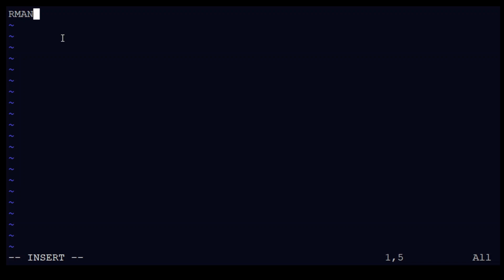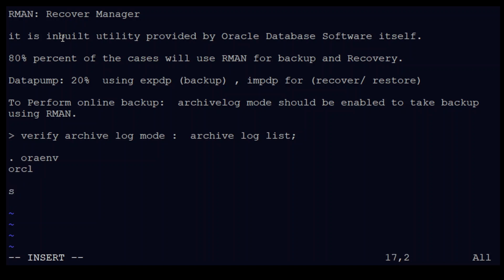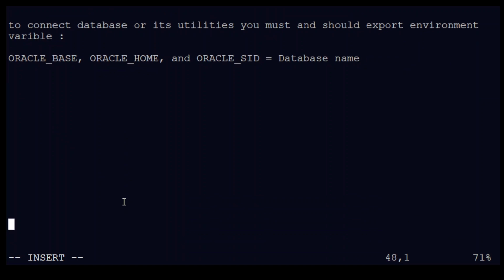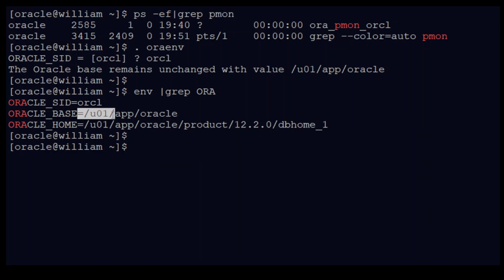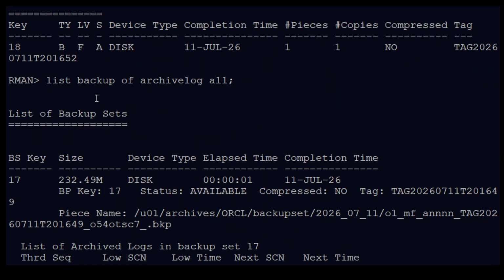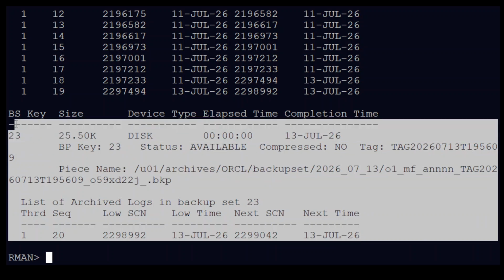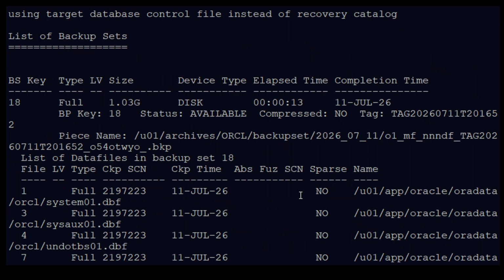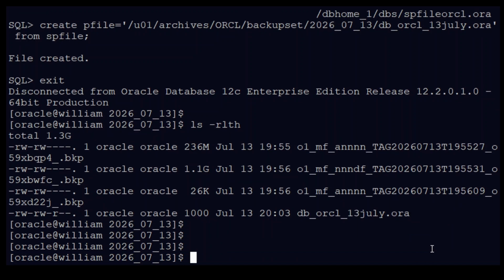Oracle RMAN Backup Basic Commands | Simple RMAN Backup for Beginners (Basic Class)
Hi Friends!

Welcome to the class! In this video, we will learn how to take a simple Oracle database backup using basic RMAN (Recovery Manager) commands. This is a foundational, entry-level class designed specifically for beginners and junior DBAs to understand the absolute basics of backup execution.

📌 Commands covered in this video:

backup database plus archivelog; — To backup the entire database along with all archive logs.

list backup of database summary; — To see a quick, high-level summary of your database backups.

list backup of database; — To review the detailed list and pieces of the database backups.

list backup of archivelog all; — To verify and check all the archive log backups available.

📢 Important Note: This video covers the essential basic commands only. A complete, advanced, and in-depth RMAN session will be recorded and uploaded soon.